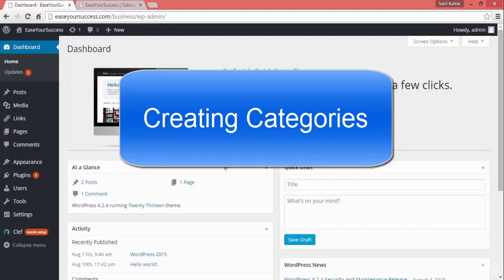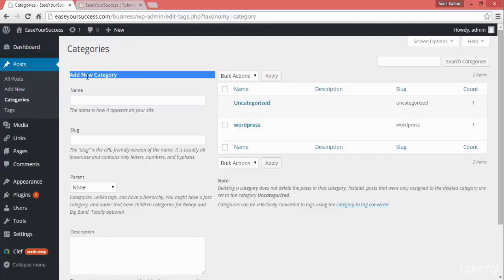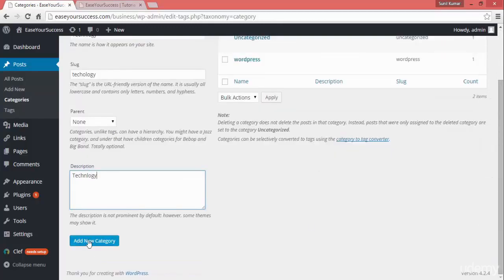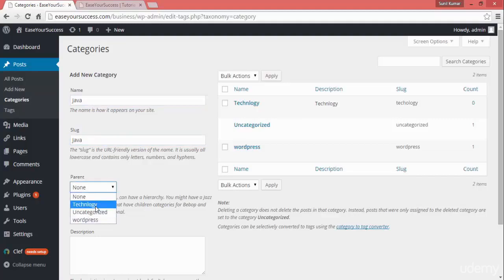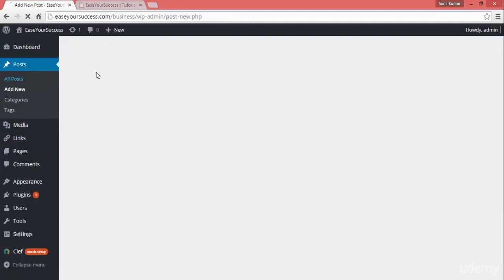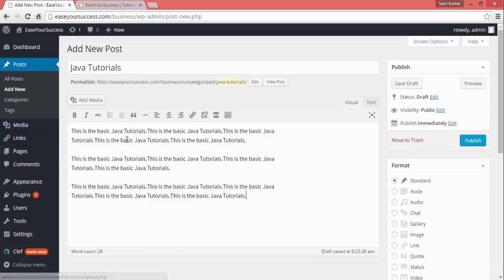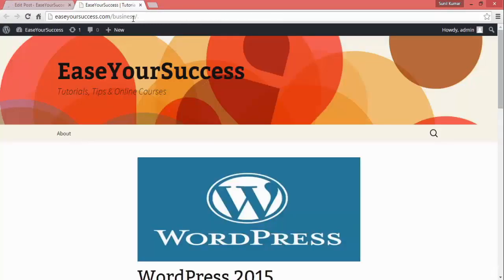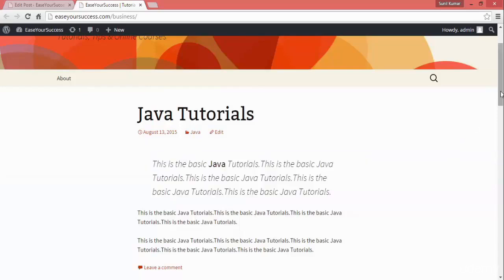9 Creating Categories and Adding Posts to Categories